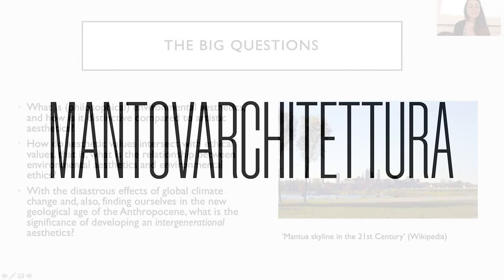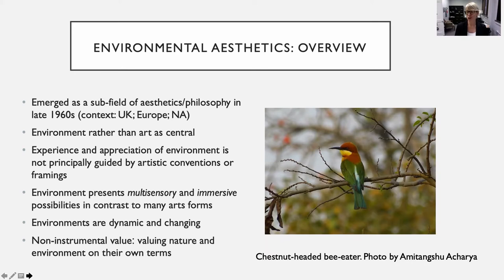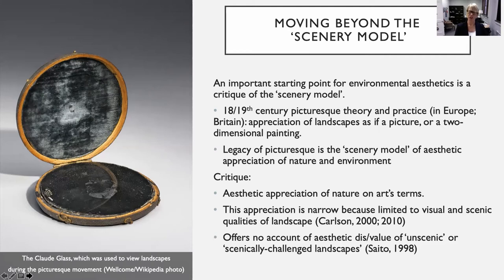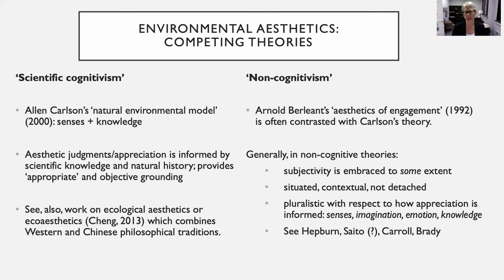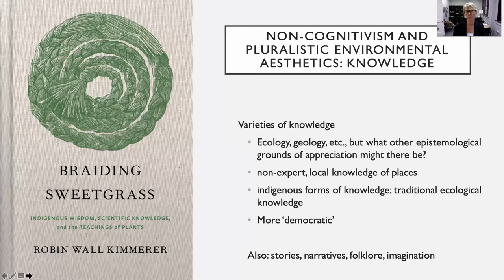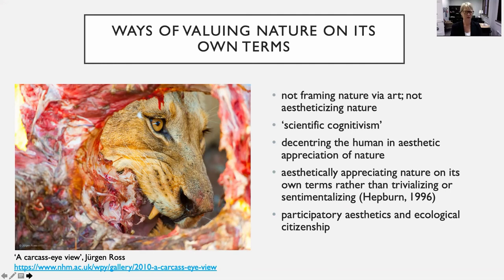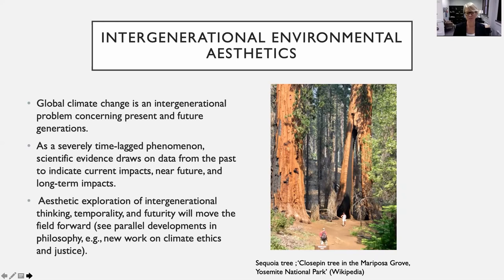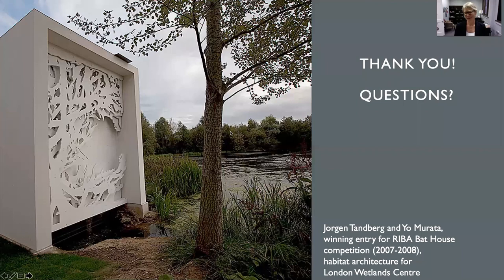MA2021 | Aesthetics and Environment: The Big Questions - Emily Brady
Il direttore del Glasscock Center for Humanities Research alla Texas A&M University, Emily Brady, esplora alcune delle questioni che riguardano il campo dell'estetica ambientale odierna.